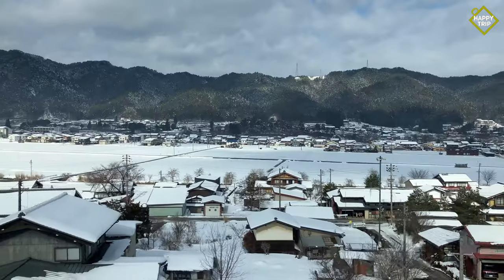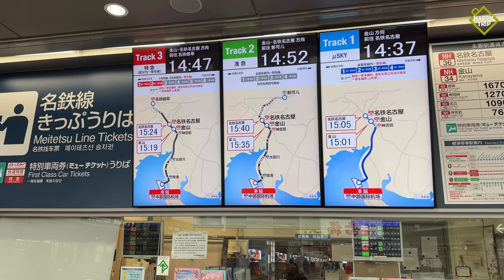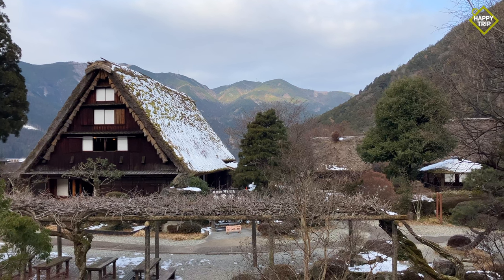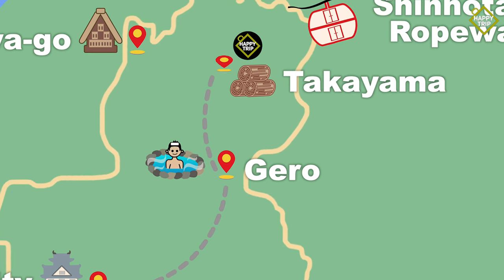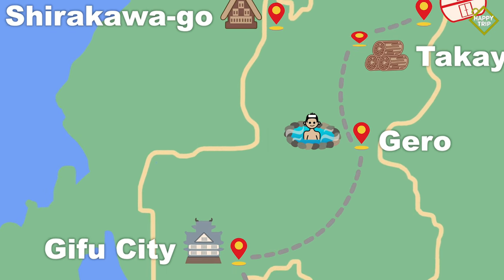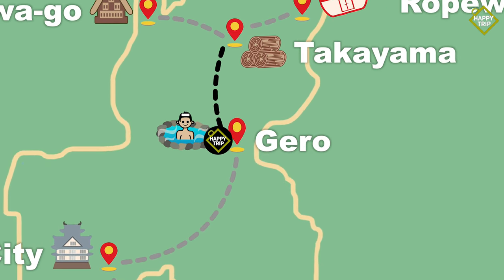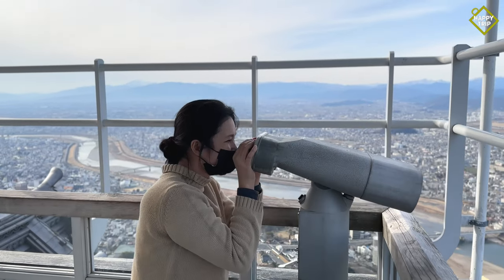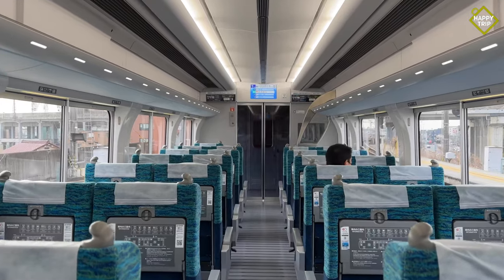GIFU, JAPAN (Gero, Takayama, Shinhotaka Ropeway, Shirakawa-go, Gifu City) Travel Guide | Happy Trip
Gifu Japan Shirakawa-go Takayama Gero
This video was filmed on February 3-7.

00:00 Introduction
00:35 SIM card
00:51 Tourist Pass
01:16 Gero
02:51 Takayama
03:08 Old Town
03:30 Miyagawa Morning Market
03:48 Shinhotaka Ropeway
05:01 Shirakawa-go
06:12 Gifu City
06:42 Gifu Park
06:52 Gifu Castle
07:22 Kawaramachi Townscape
07:54 Shobo-ji
08:17 Tamamiya Street
08:29 Outro
We used "JR Takayama-Hokuriku Area Tourist Pass"
📌Enjoy unlimited rides on the JR lines in the Takayama-Hokuriku region, including access to scenic trains and buses. Perfect for exploring at your own pace!
📌Your pass covers routes to must-see destinations like Kanazawa, Toyama, Nagoya, Gero, Osaka, Takayama and Shirakawa-go.

💯🚅Our most recommended ticket in Japan: JR Whole Japan Rail Pass (Consecutive 7, 14, or 21 Days)
📌Unlimited, Hassle Free Travel: Explore Japan comfortably with the JR Pass — covers JR and Shinkansen Lines, Airport Railways (Narita, Kansai, New Chitose), JR Buses, and more!

You can also book thru KKDAY:
JR Takayama-Hokuriku Area Tourist Pass

JR Whole Japan Rail Pass (Consecutive 7, 14, or 21 Days)
Let us know your thoughts on the COMMENTS section below.
Watch:   • Long Journey — Za...